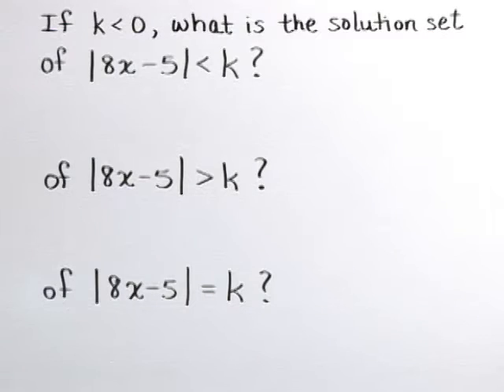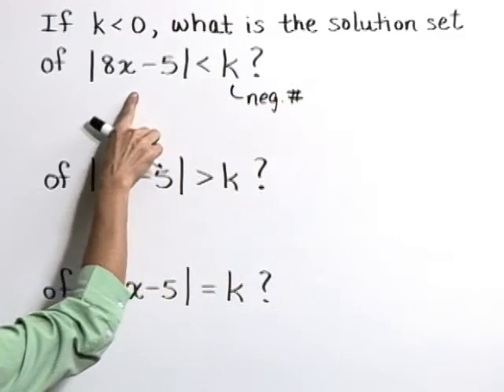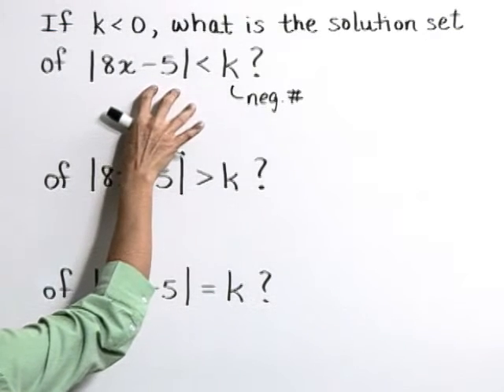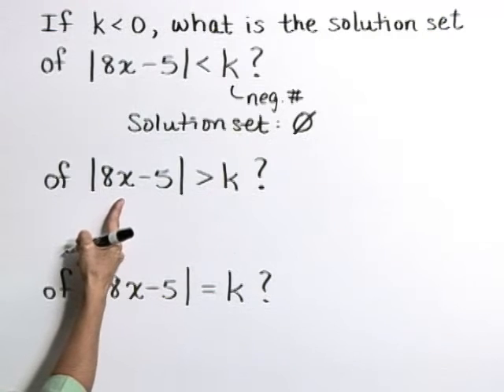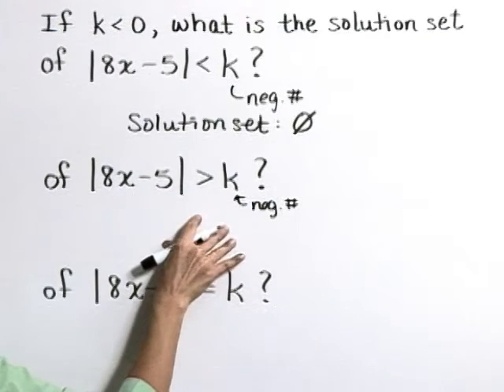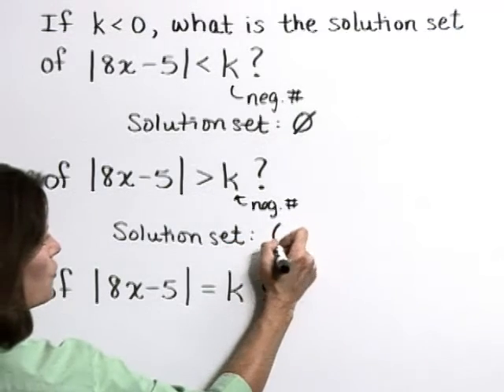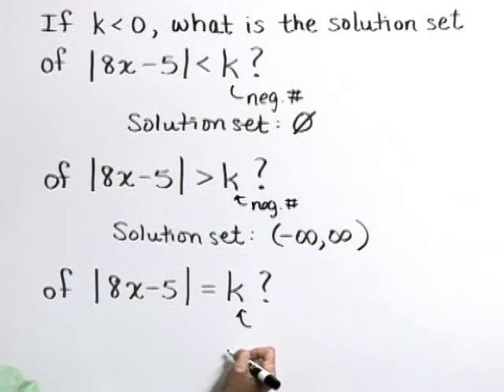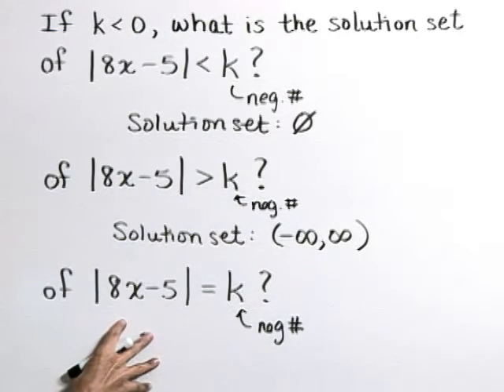Lial Introductory and Intermediate Algebra Chapter Test Prep: Ch. 8 Ex. 22